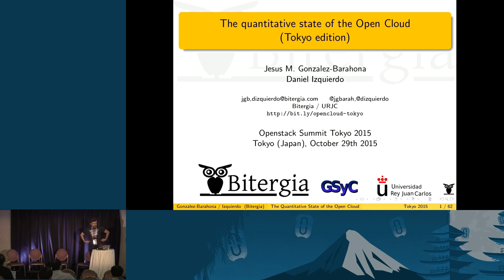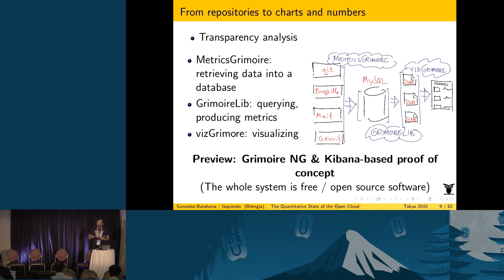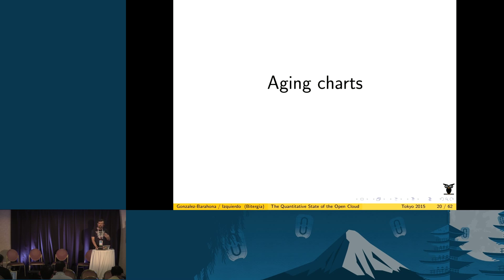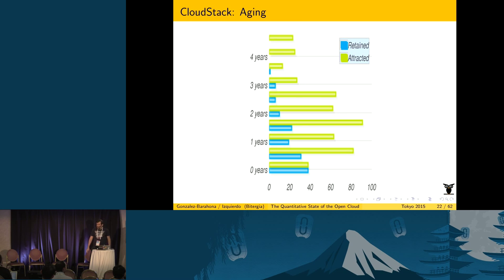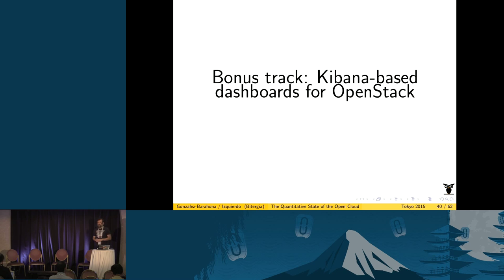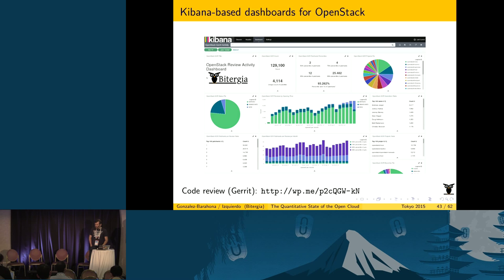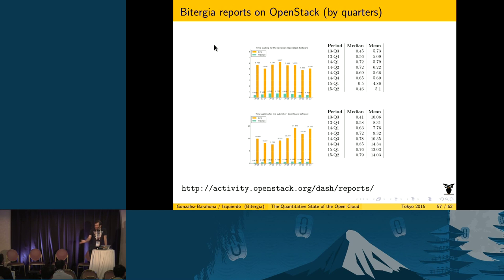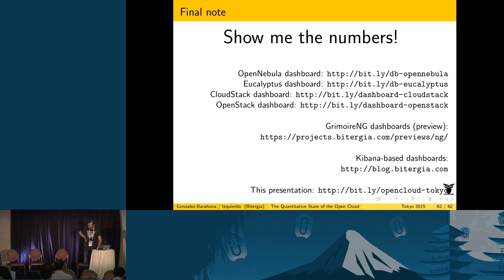The Numbers of the Open Cloud (Tokyo Edition)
The talk will present a quantitative analysis of the projects producing the main free, open source software cloud platforms: OpenStack, Apache CloudStack, OpenNebula and Eucalyptus. The analysis will focus on the communities behind those projects, their main development parameters, and the trends that can be observed.

Understanding the inner life of free / open source software projects is of fundamental importance to developers, users and decision makers. This talk will help to understand what'